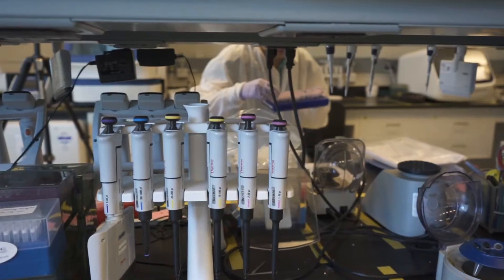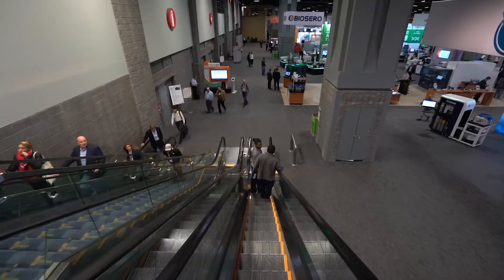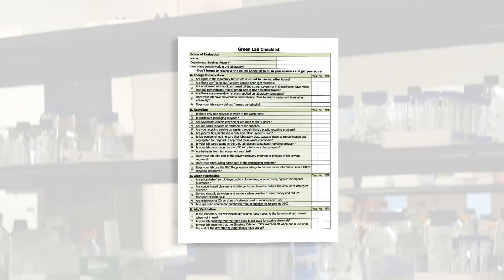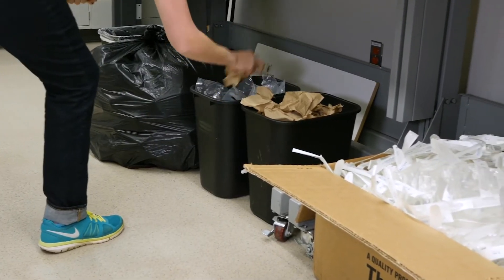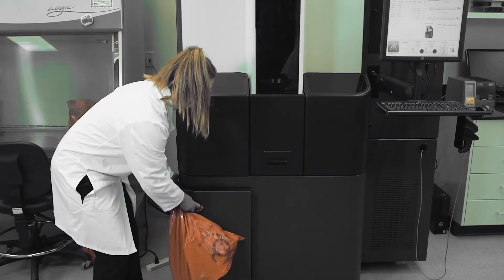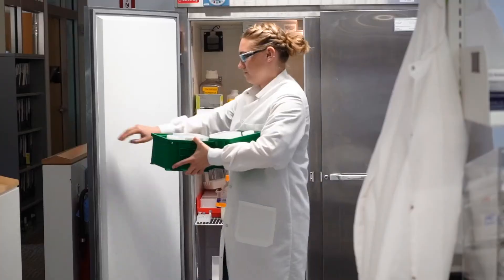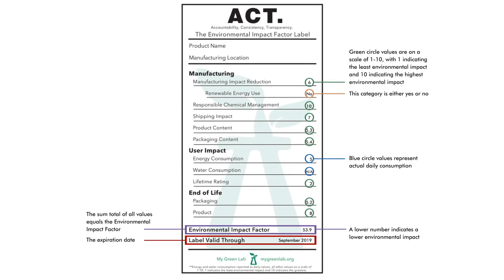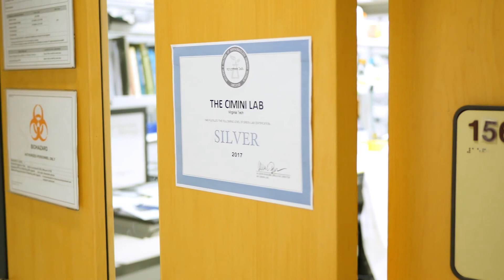[Video] The Story Behind My Green Lab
Learn the story behind My Green Lab that is fundamentally and permanently improving the sustainability of scientific research.